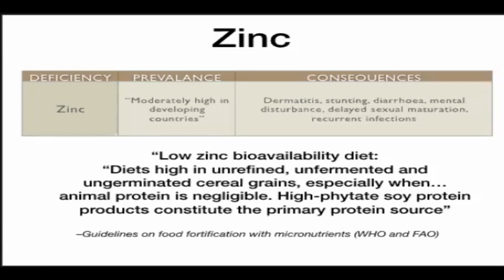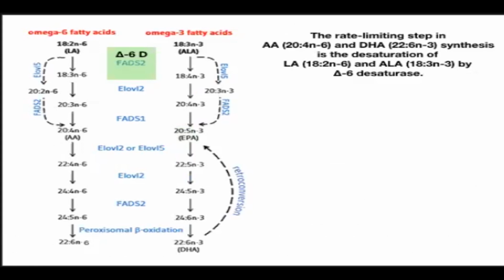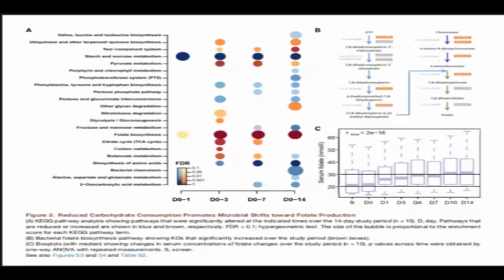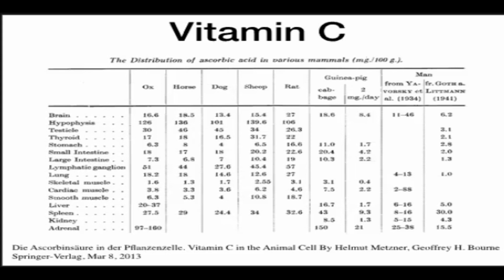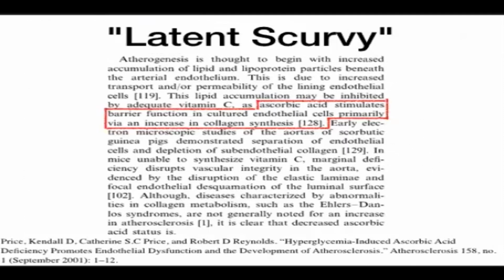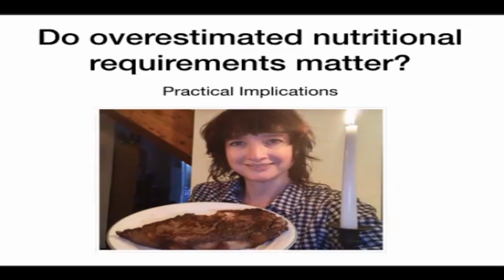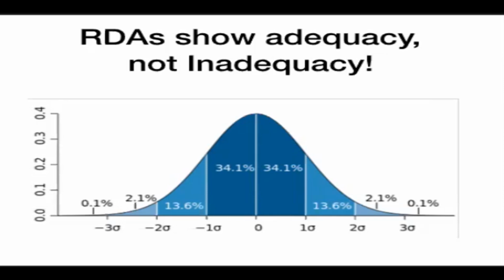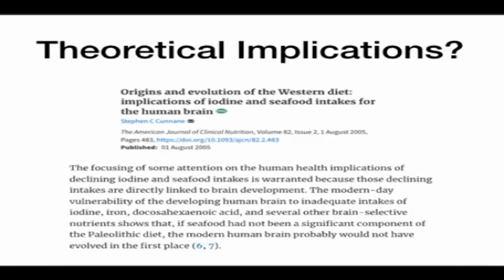Effects of dietary composition on nutritional requirements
Presented by L. Amber O’Hearn

PAH Winter Retreat, Scottsdale, AZ